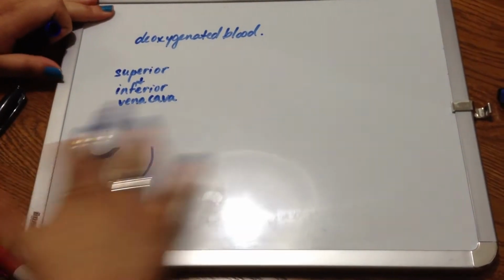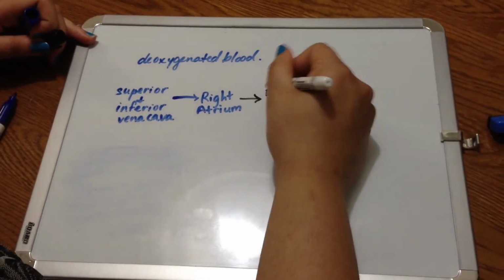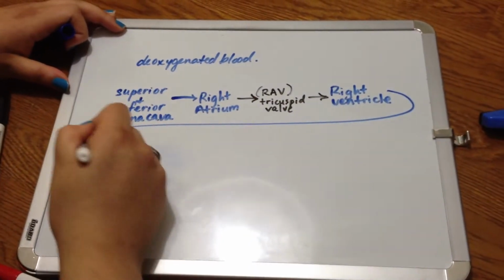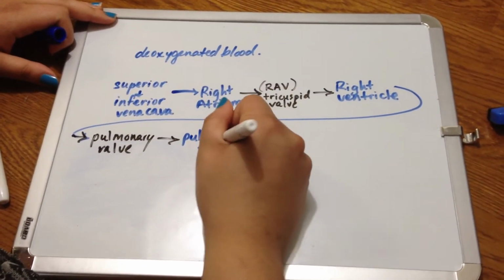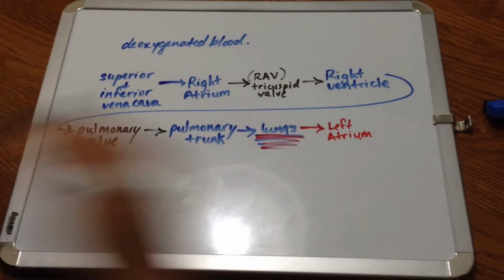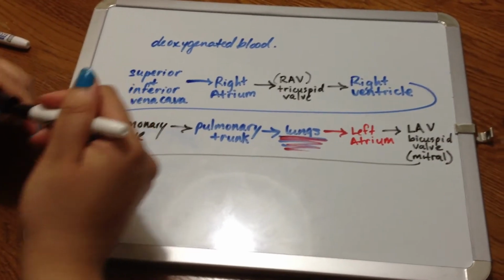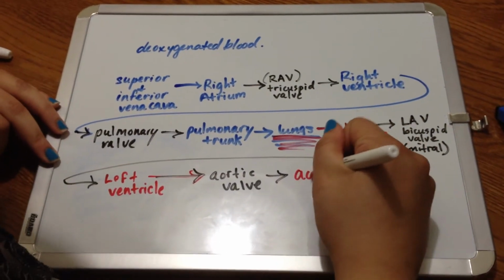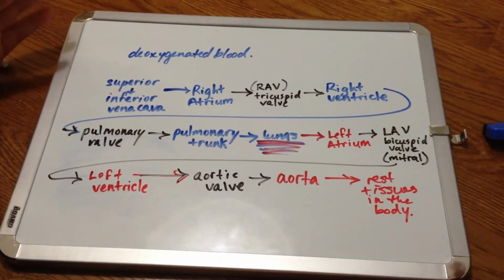Tutorial- Heart Blood Flow (Part 3 of Video 1)